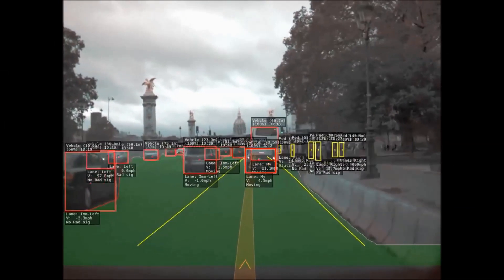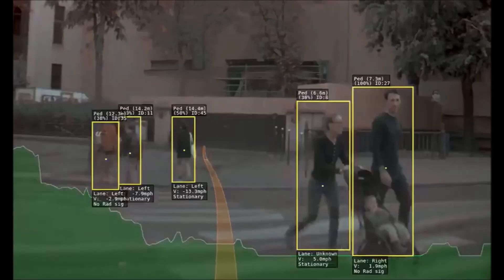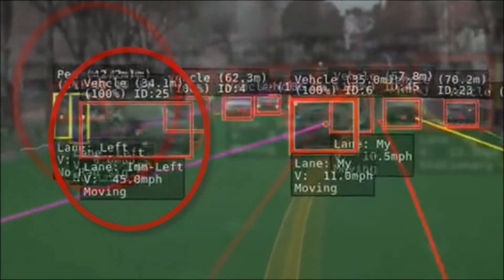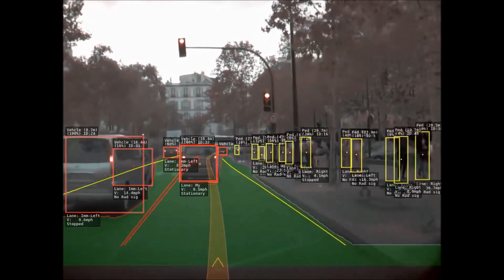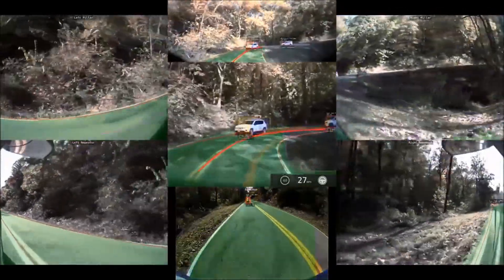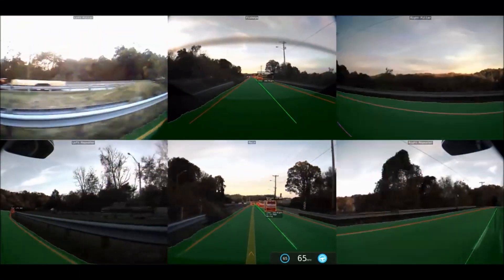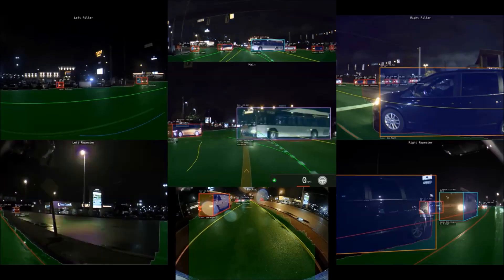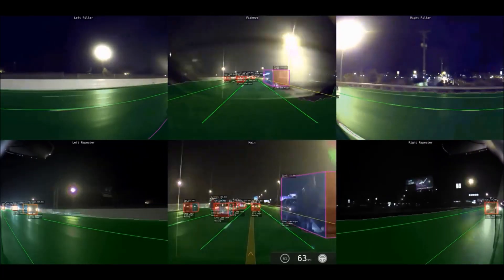What a Tesla can See and Understand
Day 255 - I analyze Verygreen & DamianXVI Videos that show what the Tesla computers can see and understand.

Current Software Version: v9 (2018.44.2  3b2a5c3)